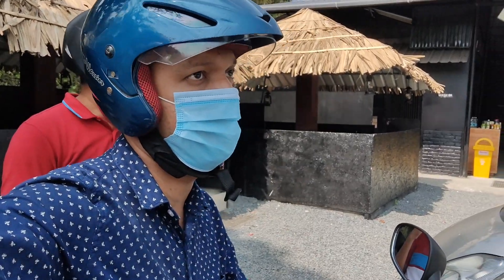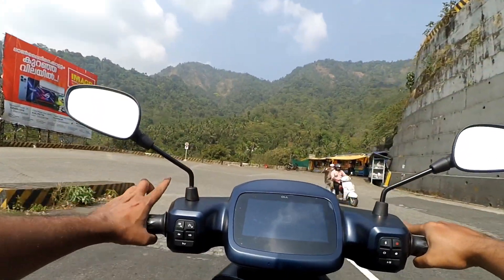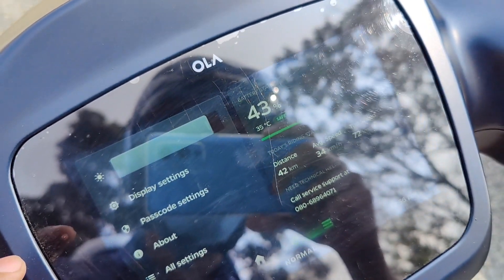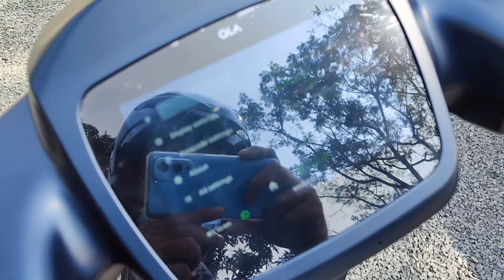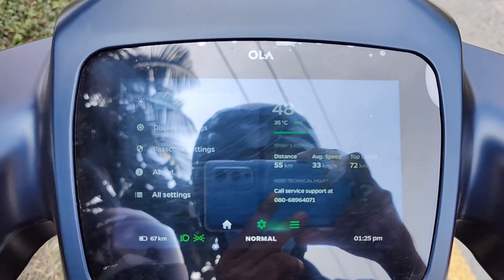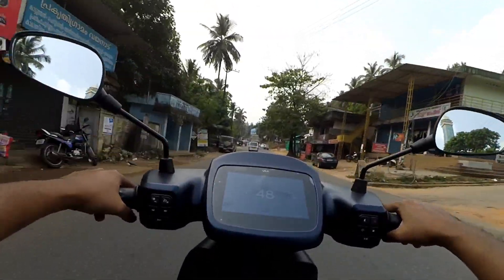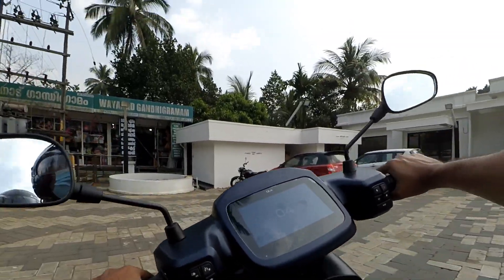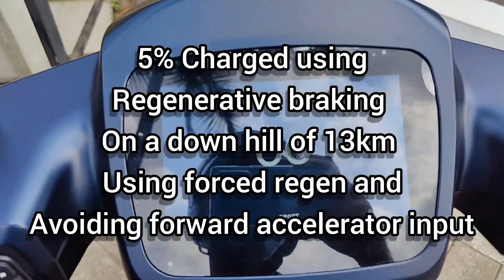Ola S1 Pro Complete Regenerative Braking Charging Test Wayanad Mountain Pass First In India English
Do you have doubts about Ola s1 pro electric scooter's regenerative braking and charging?. This the answer you are looking for. Did a complete regen test of Ola s1 pro through Thamarassery Churam / Wayanad Churam or Wayanad Mountain pass which consists of 9 hairpin bends and situated in Western Ghats. We ride Ola s1 pro 13 Km down hill to test maximum charge we can extract using regenerative braking. It was very impressive that Ola s1 charged a good 5% while covering this distance.